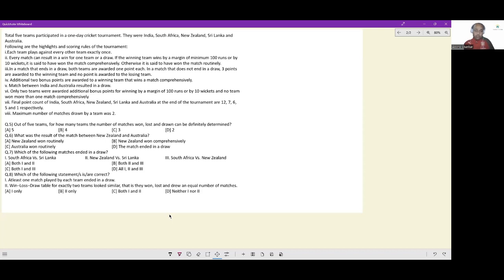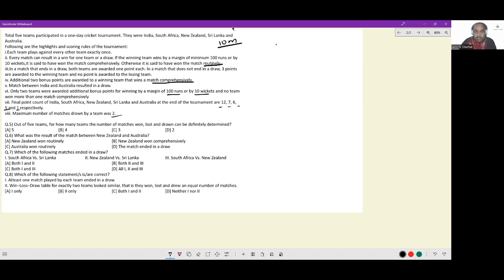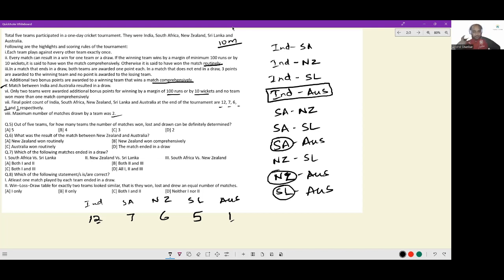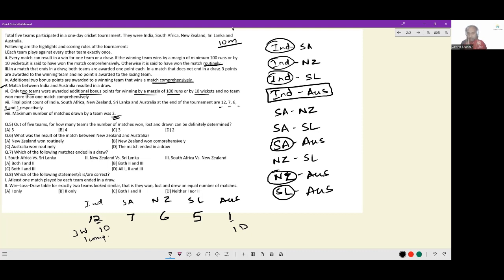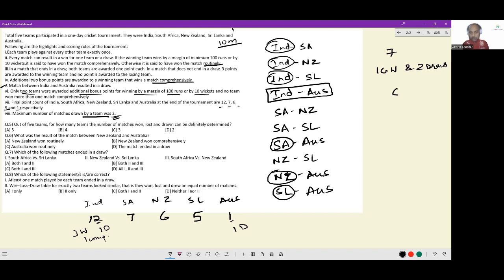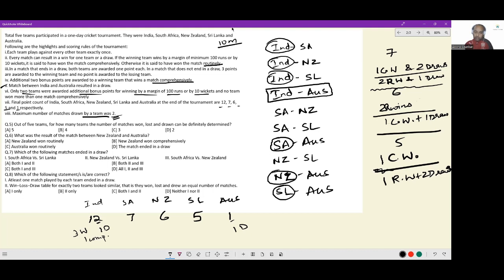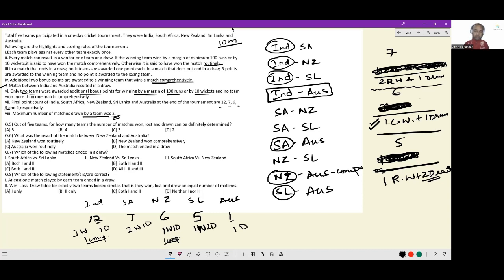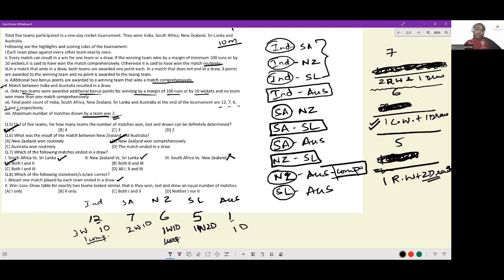Most Expected DILR Sets-99 for CAT, XAT, NMAT, SNAP |CAT 100%iler Arvind Shankar | Anastasis Academy